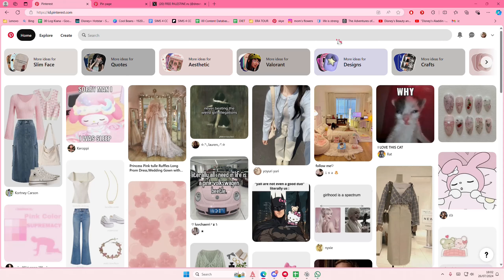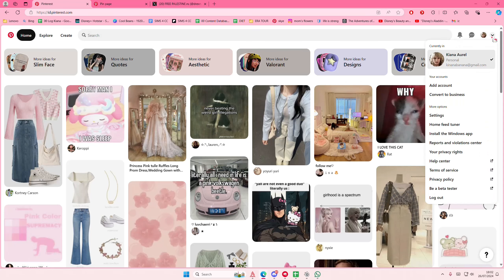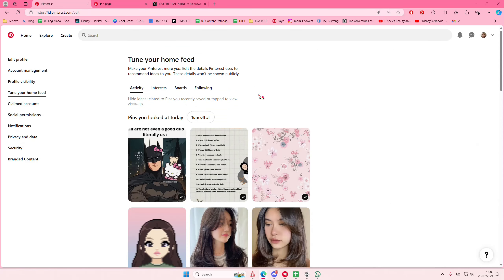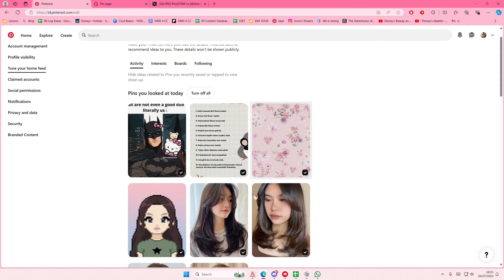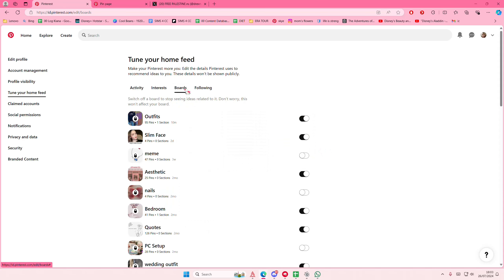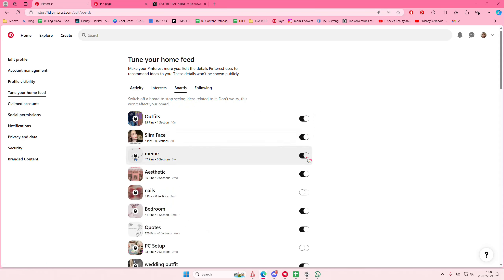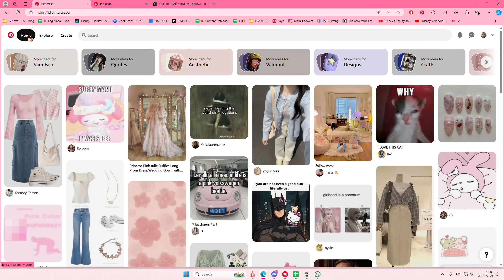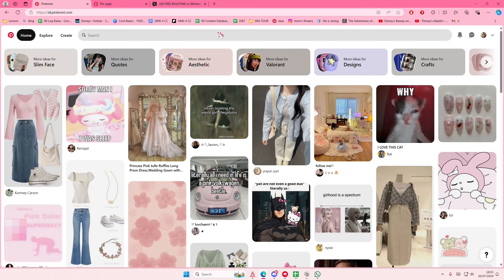Home Feed Tuner Tutorial! How You Can Tune Your Pinterest Feeds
Want to tune your Pinterest feed? Here's how you can do that.